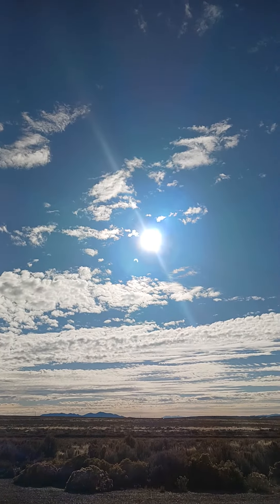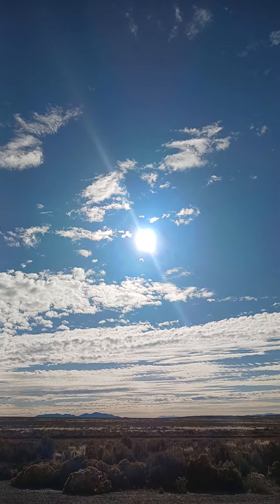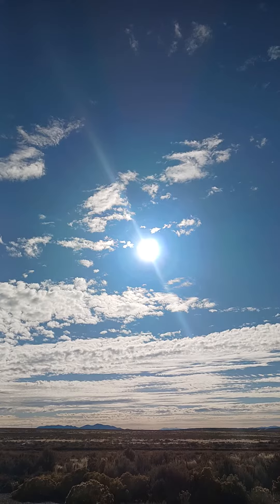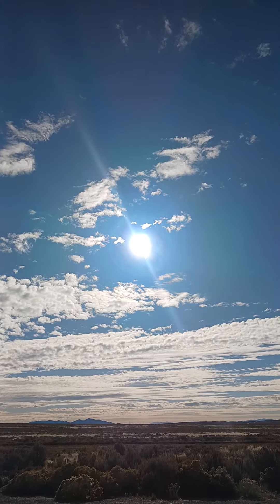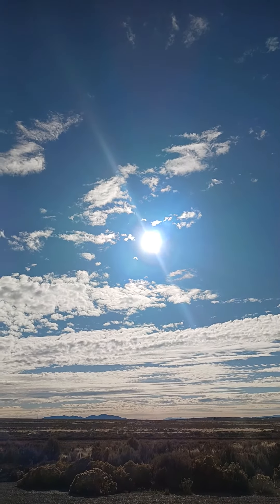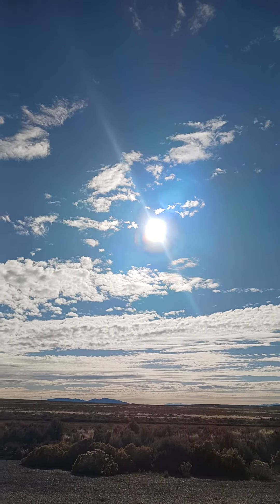The eclipse without filters